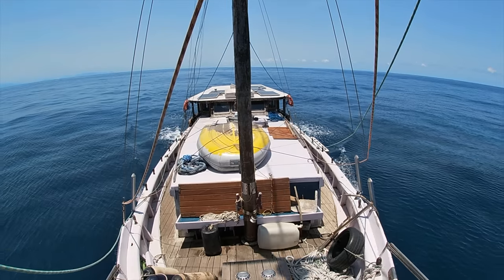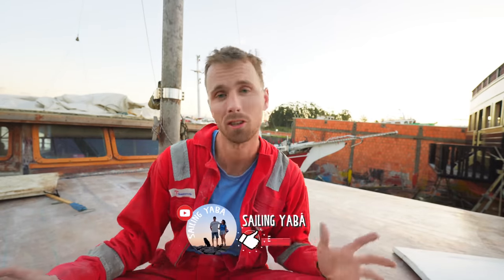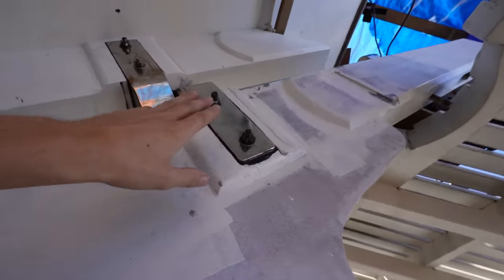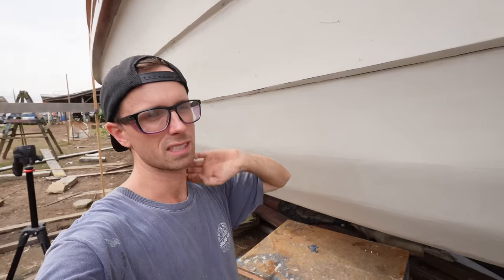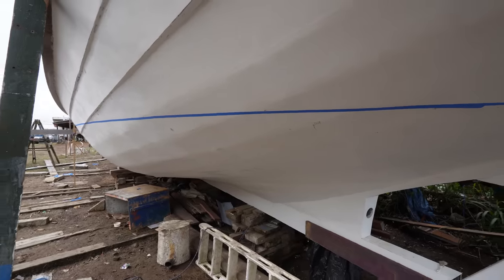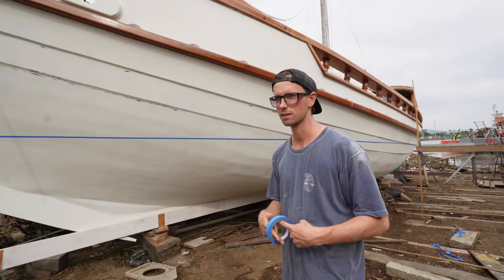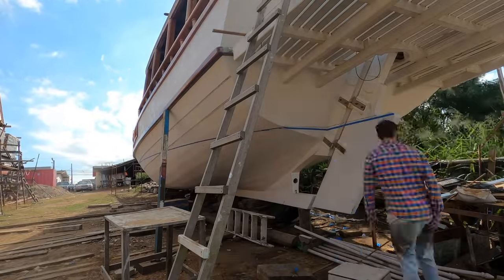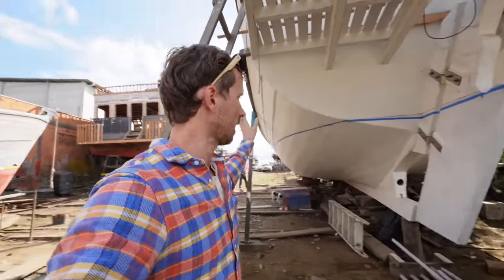Defining the WATERLINE of our once SINKING BOAT without any equipment — Sailing Yabá 138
In this episode of our boat restoration, we try to draw our waterline! Seems like no big deal, but it was a huge one! As you probably know, Yabá was first built in a beach in Bahia in the most handmade and simple way possible, which means, we don't really have blueprints or technical information about her that could help us with this task.
How do we know it's correct? We don't!
We will only find out once we hit the water. So all that's left to do now is hope for the best!
We really hope you find this process interesting as for us it was very enlightening.

🇧🇷 Legendas em Português em todos os episódos!